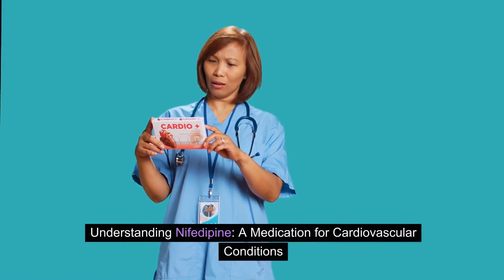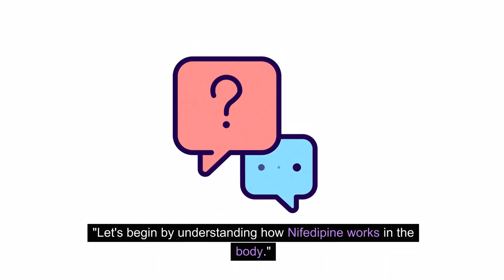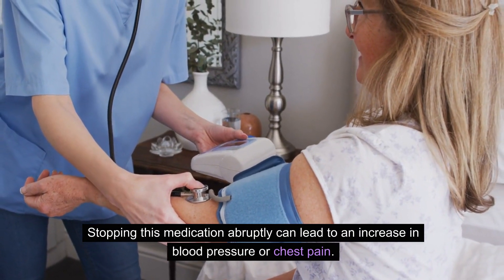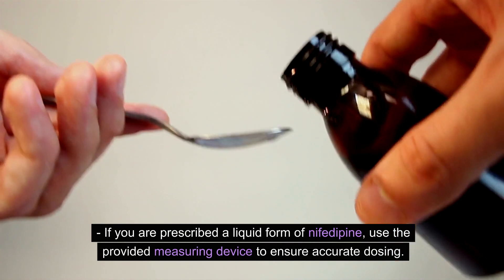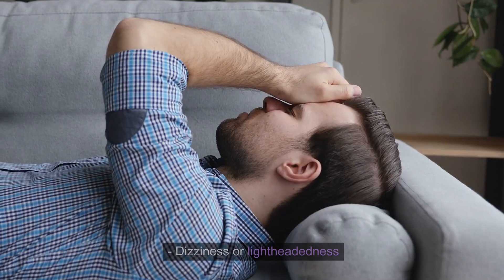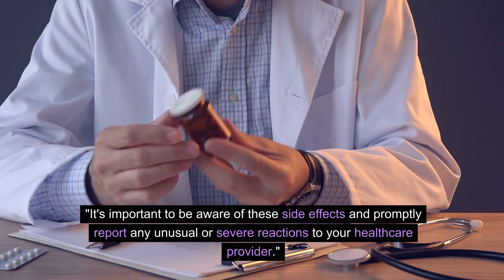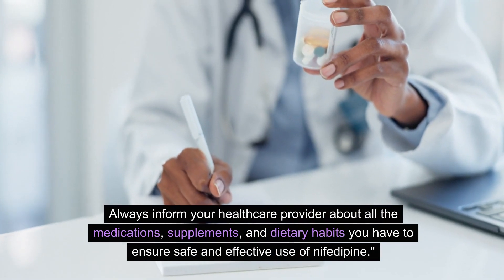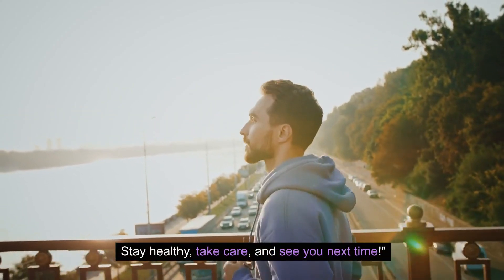"Don't Use Nifedipine Until You Watch This!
Nifedipine Nifedipine uses, Nifedipine side effects,
In this video, we will discuss its uses, potential side effects, the recommended dosage.

Nifedipine is a commonly prescribed calcium channel blocker extensively used for treating high blood pressure (hypertension) and chest pain caused by angina. By relaxing and widening blood vessels, it allows for improved blood flow relieves these symptoms.

However, it is crucial to be aware of potential side effects, which may include dizziness, flushing, headache, or edema. It is advised to consult your healthcare professional if you experience any of these side effects or have concerns. Additionally, we will elaborate on the correct dosage for various conditions and factors to consider before starting this medication.